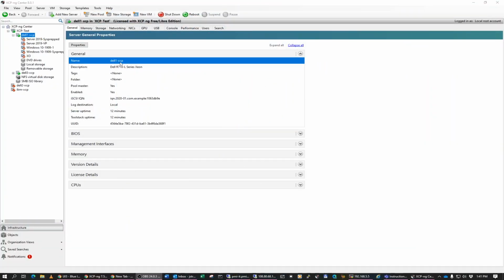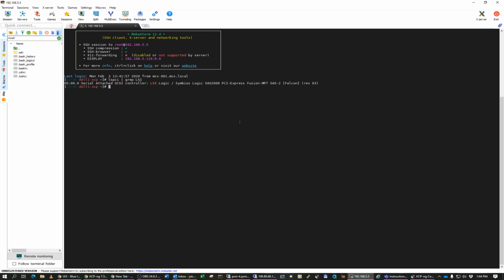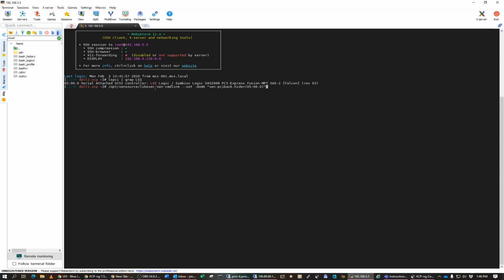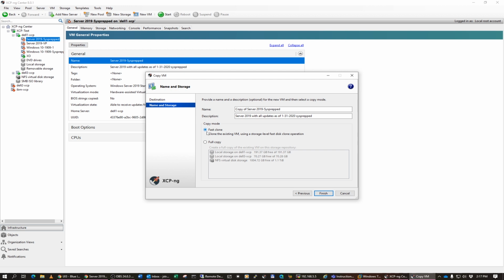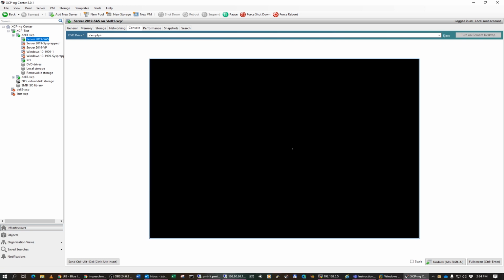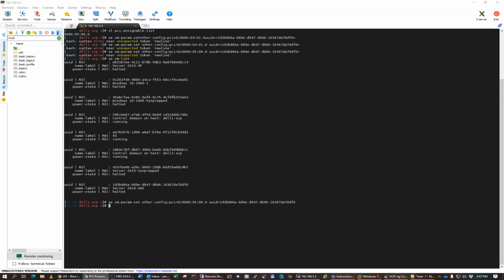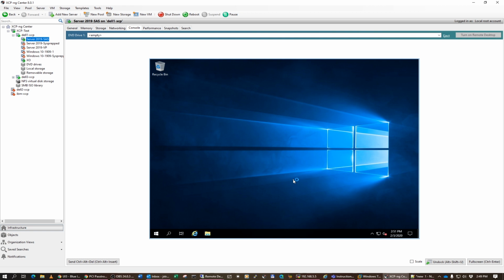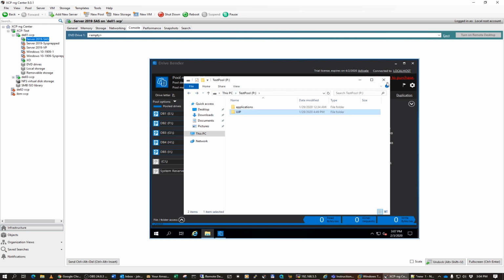Dell R710 Passthru HBA to XCP-NG or Xen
Getting an HBA disk controller passed through to a windows machine using XCP.